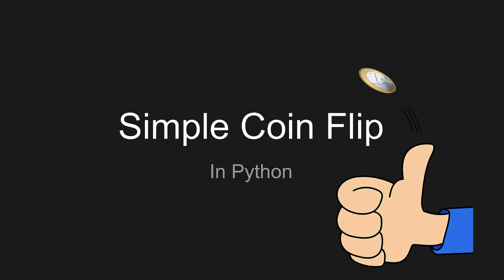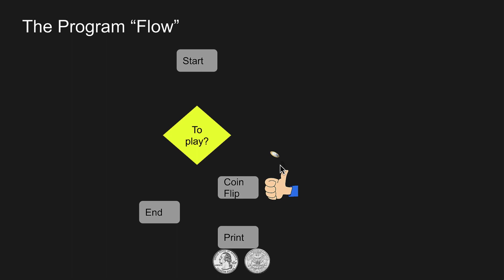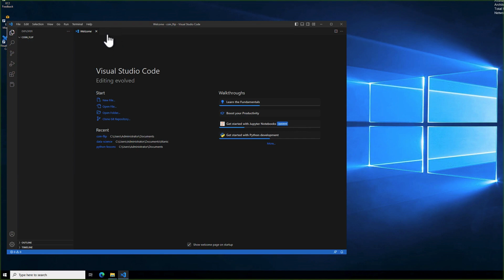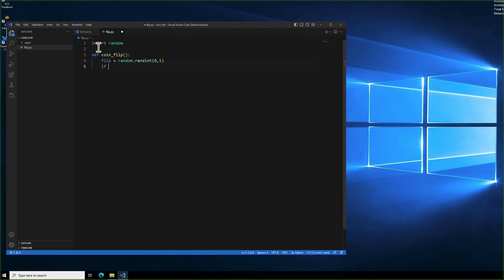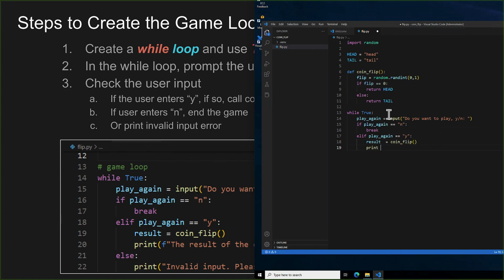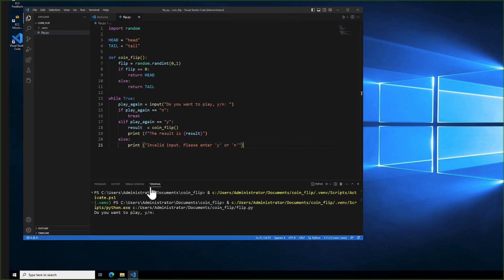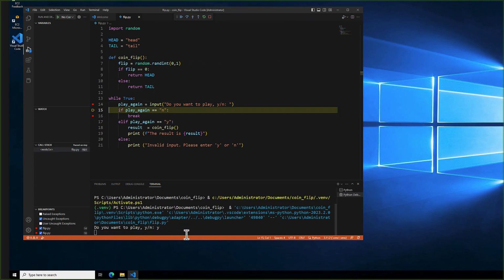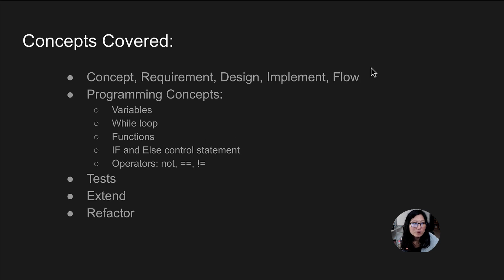20-Minute Python Coin Flip Game in VS Code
Table of Contents:

00:05 - design
03:17 - Set up Workspace
04:18 - Add coin_flip function
06:07 - Add Game Loop
08:18 - Test and Debug
12:48 - Recap